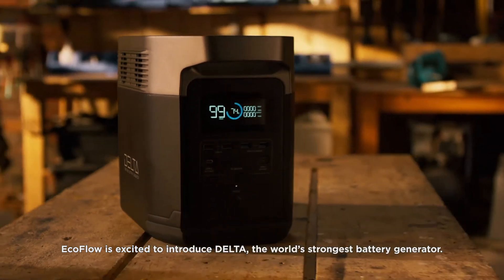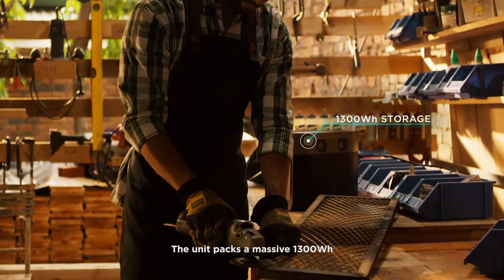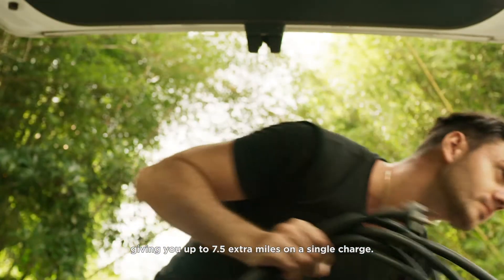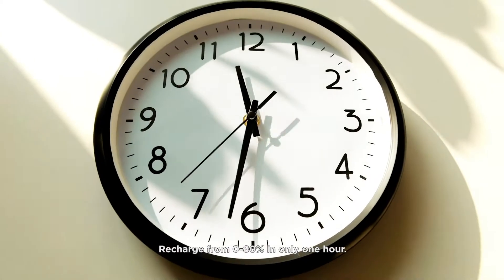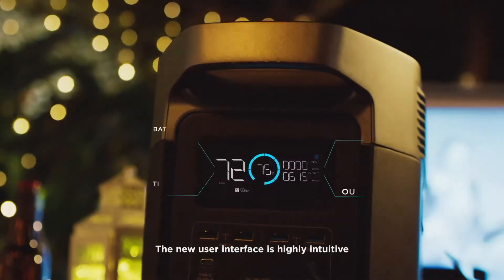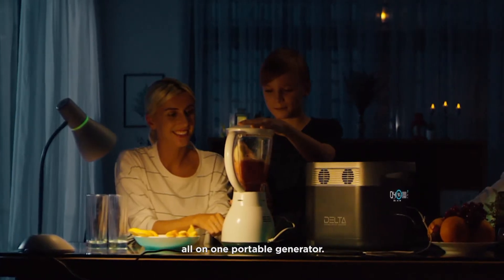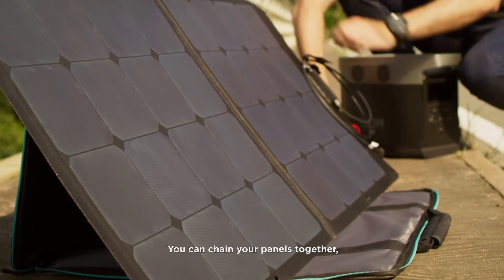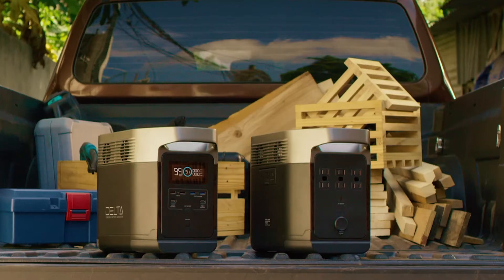포터블 파워뱅크 배터리 델타1300을 소개드립니다. EF DELTA 1300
DELTA 1300 Power Station은 배터리 구동식 발전기의 새로운 표준을 보여드립니다.
다양한 장치와 호환되어 언제 어디서나 몇 시간 동안 전원을 유지할 수 있습니다.

**1 시간 내에 0 % ~ 80 % 충전
EcoFlow 특허출원된  X-Stream 기술을 통해 DELTA 1300은
 10 배 빠른 속도로 충전할 수 있습니다.
**6x 1800W AC 콘센트 및 1260Wh 용량
DELTA 1300은 1260Wh 용량으로 1800W (3300W Surge, Pure Sine Wave) 미만의 대부분의 가전 제품 및 고성능 DIY 도구에 전력을 공급할 수 있도록 인버터 부하가 높습니다..
** 태양열 및 자동차를 이용한 가장 빠른 재충전
DELTA 1300은 태양광 패널로 약 4 시간 만에 완전히 충전할 수 있으며 12 / 24V 간이 차고를 통해 10 시간 미만으로 완전히 충전 할 수 있습니다.
** 동시에 13 장치에 전원공급
 DELTA1300은 어디서나 모든 장치에 전원을 공급하여 항상 집에있는 것처럼 느낄 것입니다.